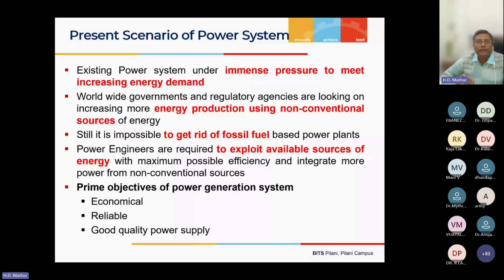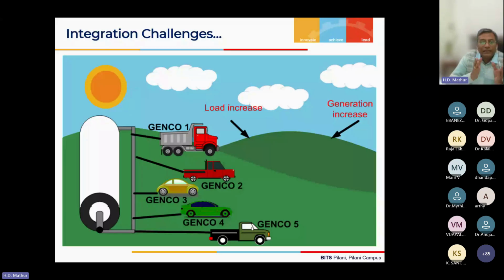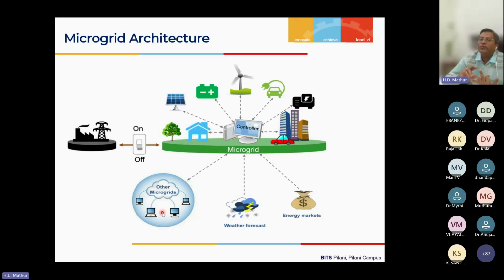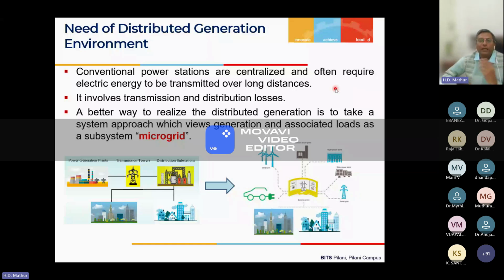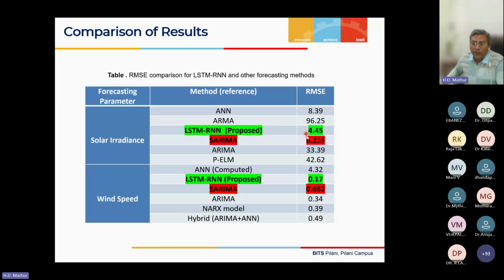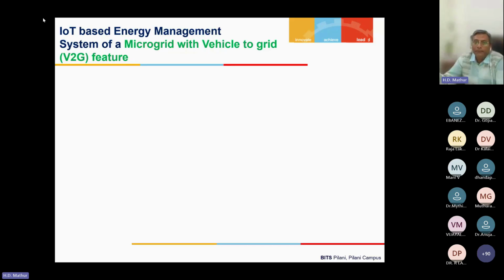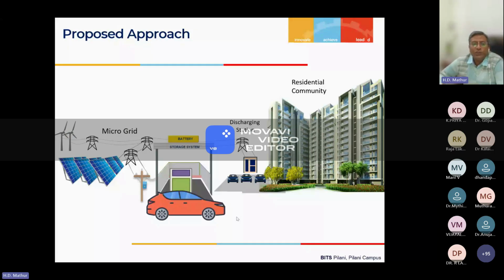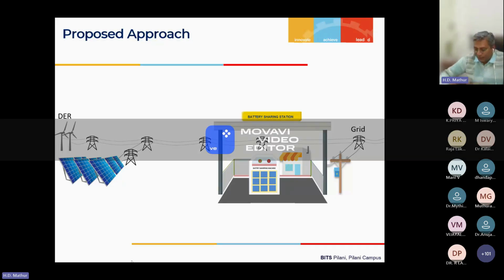Forecasting of Solar and Wind Power Using LSTM-RNN in Isolated Microgrid |Dr. Hitesh Datt Mathur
This video deals with the deep learning technique applied to forecasting of Solar and Wind Power Using LSTM-RNN for Load Frequency Control in Isolated Microgrid. This video lecture is part of the Six Days Online ATAL Faculty Development Programme on "Revolutionizing Energy: The Role of Disruptive Technologies in Electrical Systems" held on 2nd December 2024 - 7th December 2024.